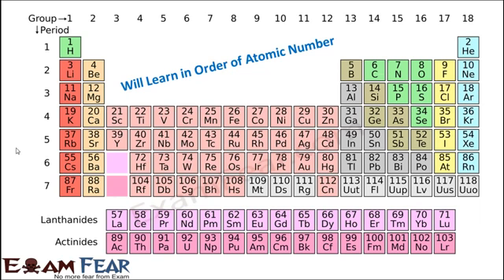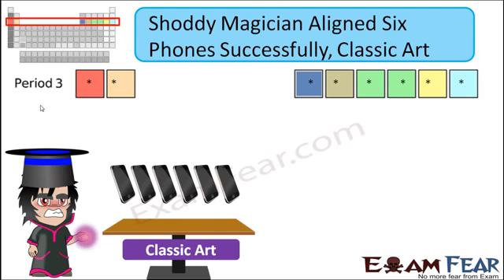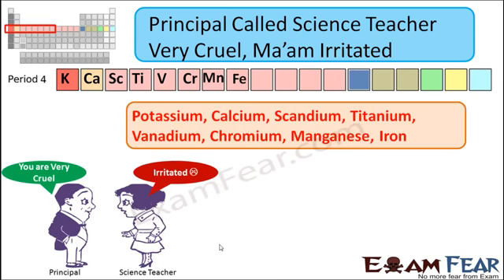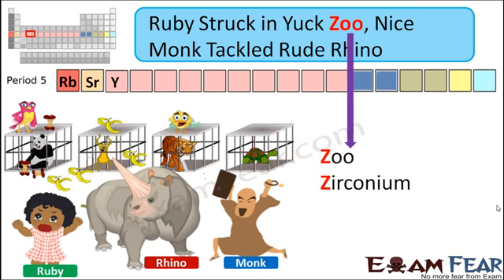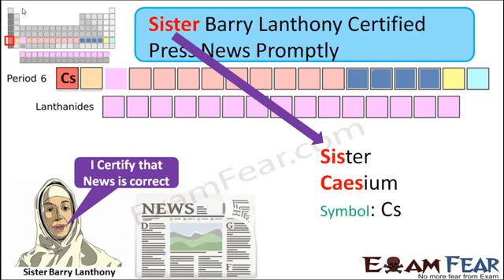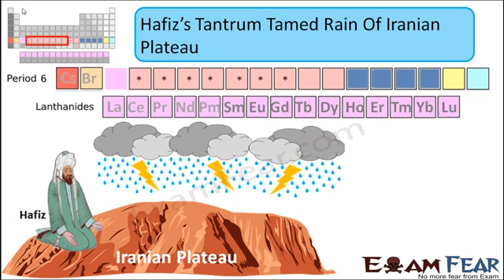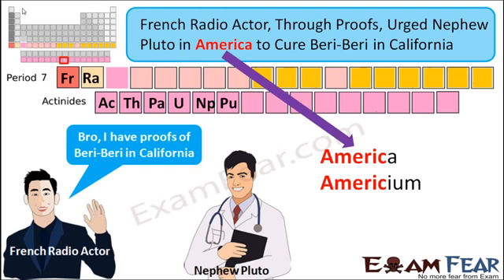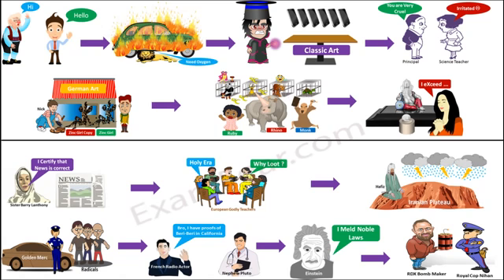Periodic table simplified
Simplified learning tricks